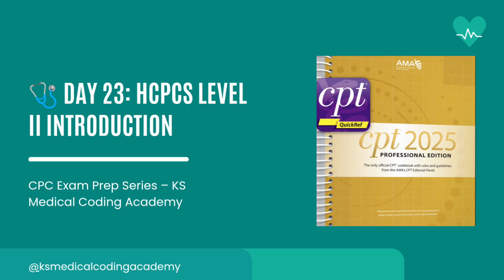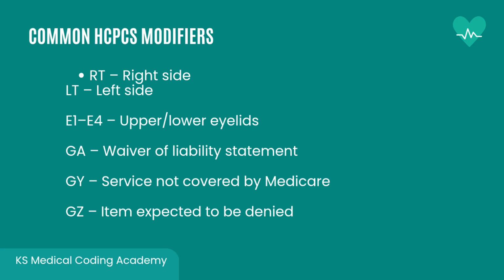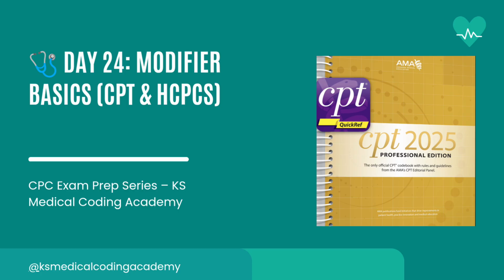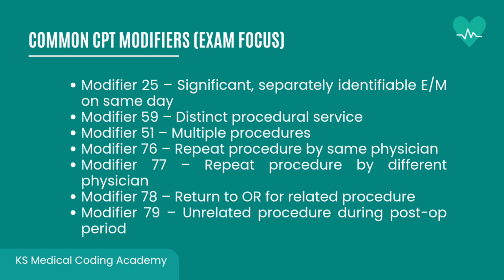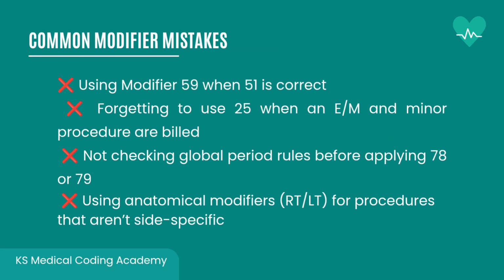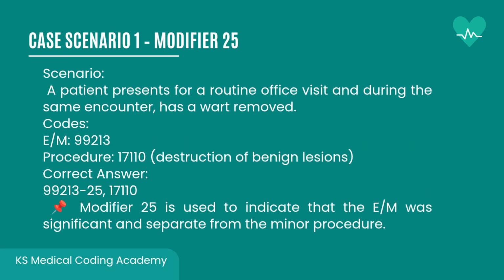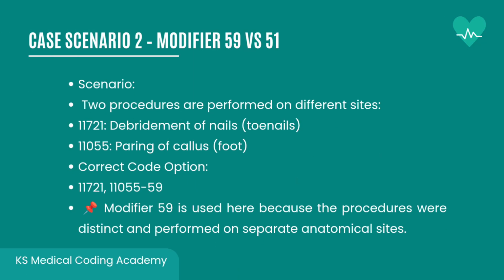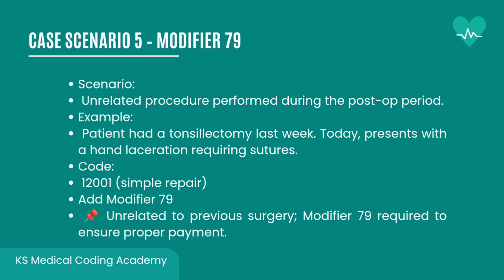Days 23–25: HCPCS & CPT Modifiers Explained | CPC Exam 2025 Prep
📘 Days 23–25: HCPCS Level II & Modifier Masterclass (CPC Exam 2025)
Welcome to a powerful combo session in our CPC Exam 30-Day Prep Series! In this video, we cover:

🔹 Day 23 – HCPCS Level II Introduction
🔹 Day 24 – CPT & HCPCS Modifier Basics
🔹 Day 25 – Modifier Practice + CPC-style Mock Questions

We simplify complex modifier rules with examples and test strategies. Whether you're struggling with Modifiers 25, 59, or HCPCS codes like A4550 or G0008—this is your one-stop solution!

 Covered Topics:

CPT vs. HCPCS codes

Common CPT Modifiers (25, 59, 51, 26, TC)

HCPCS Modifiers (RT, LT, GA, GY)

Modifier scenarios with answers

CPC Exam mock review questions

✅ Based on 2025 CPT & HCPCS guidelines
🎯 Perfect for AAPC CPC Exam candidates!